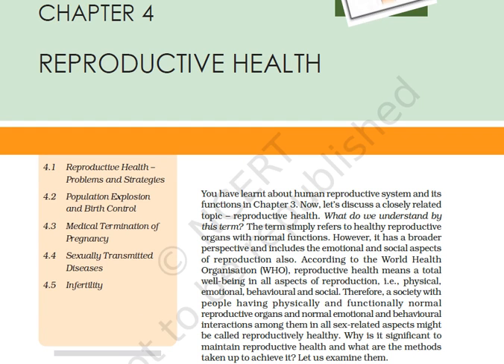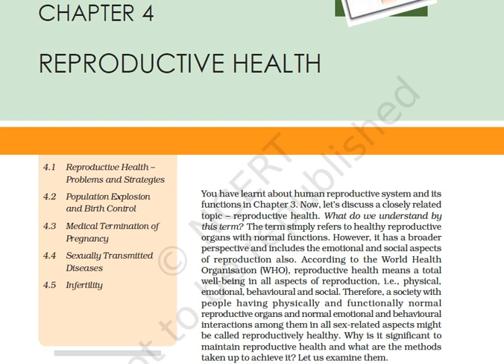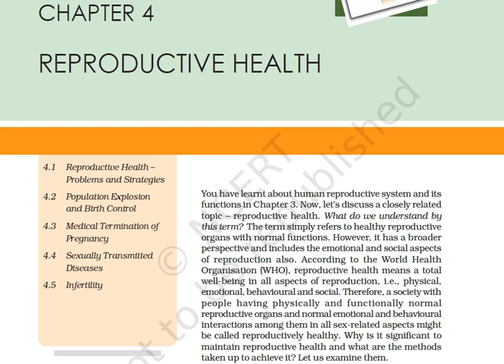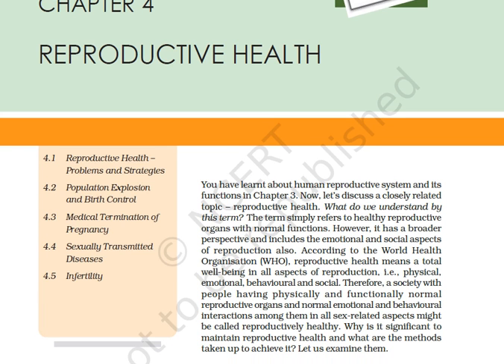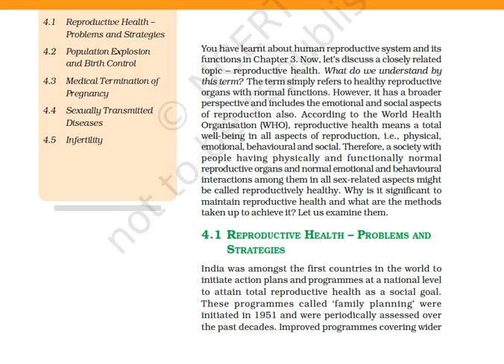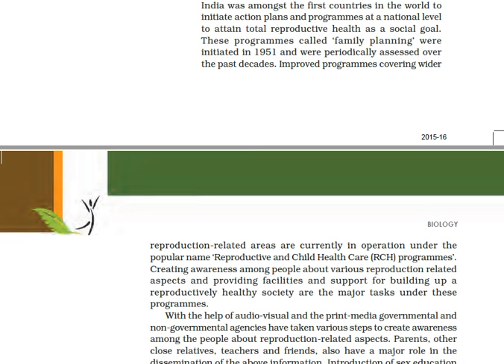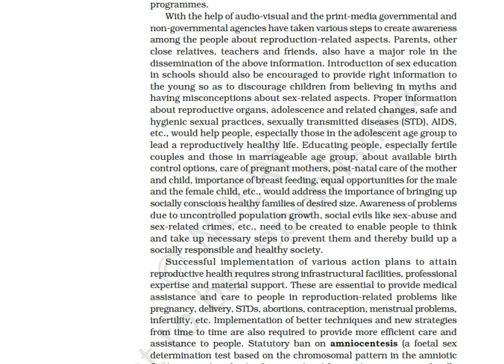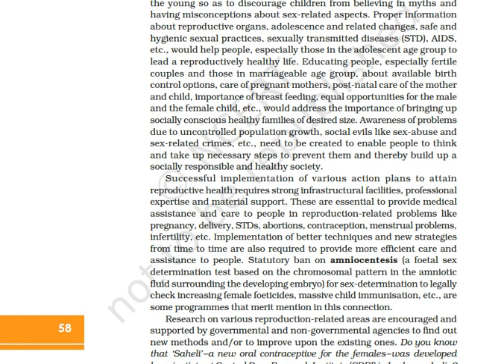Ch 4 12th Reproductive health module 1